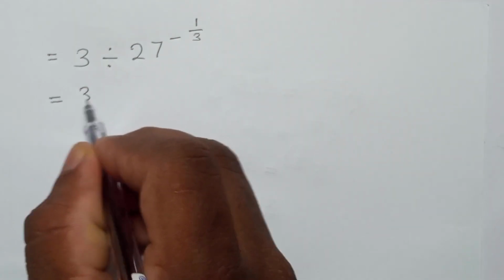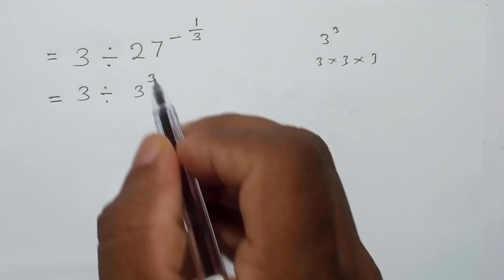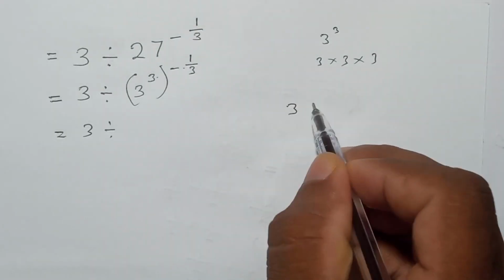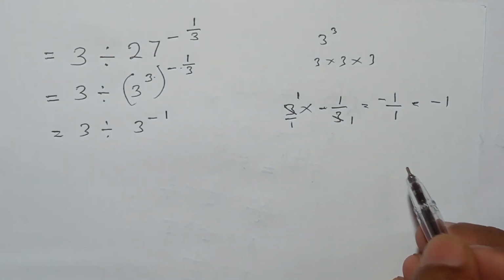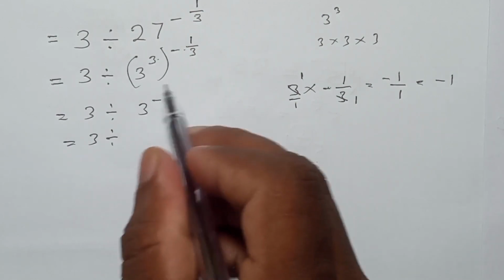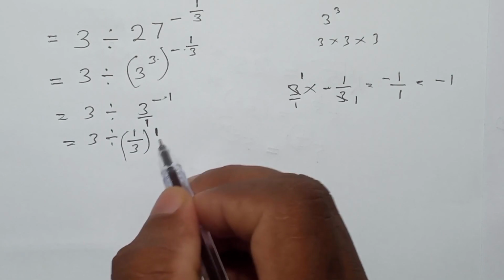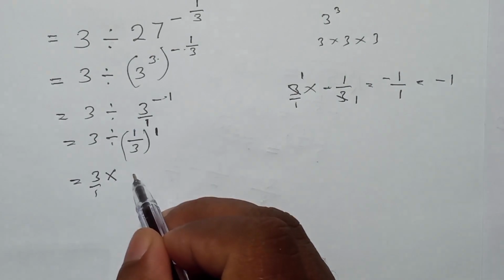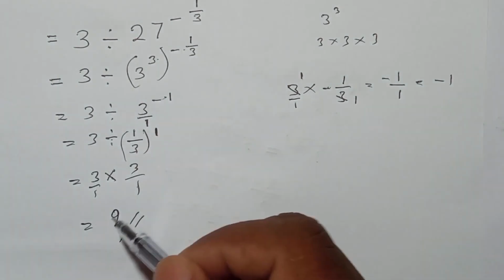Index Model Question for IGCSE Mathematics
Index Model Question for IGCSE Edexcel Mathematics A, IGCSE Edexcel Mathematics B and Cambridge IGCSE Mathematics Students